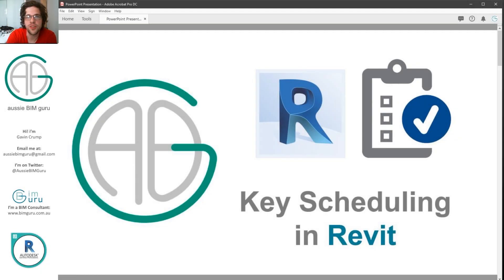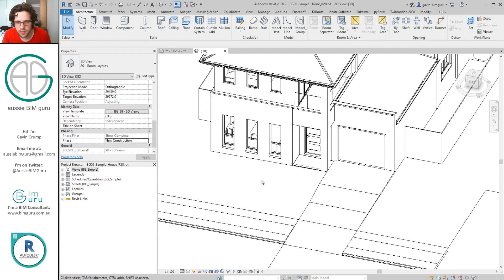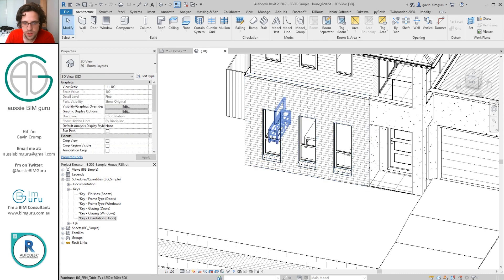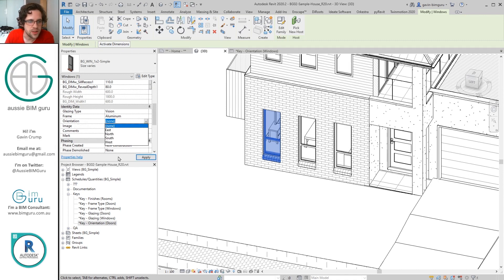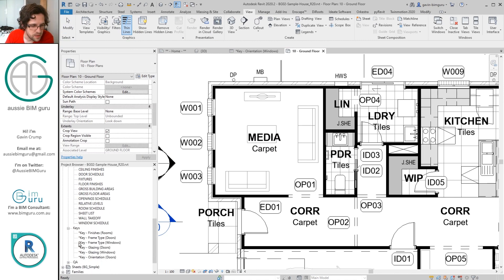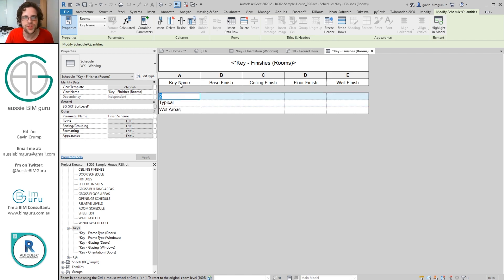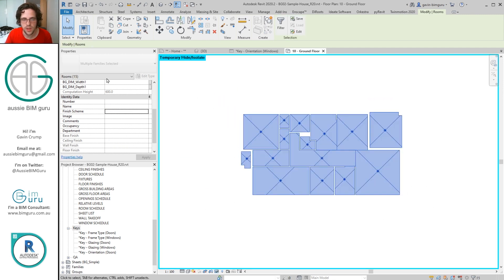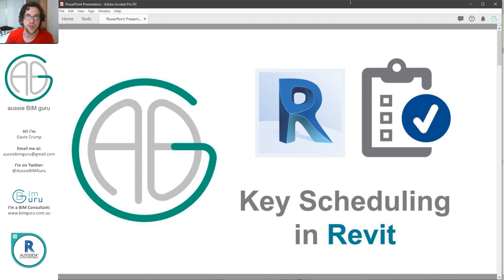Key Scheduling in Revit!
Key scheduling is a handy and mostly unknown technique Revit offers us. In this quick video, I'll show you how it works!